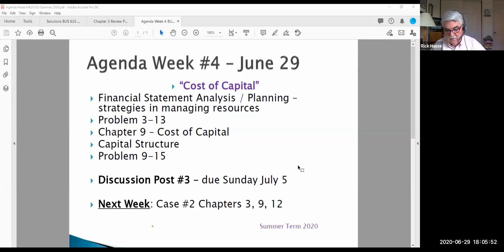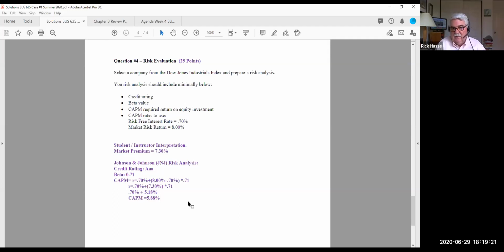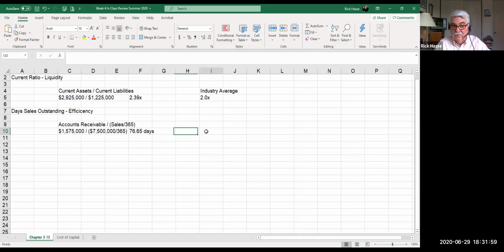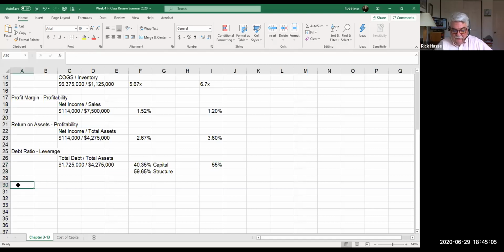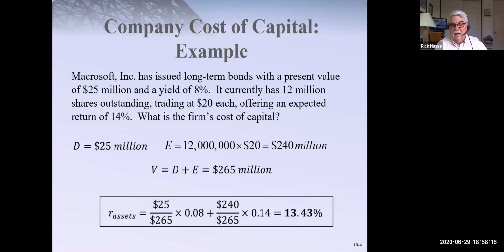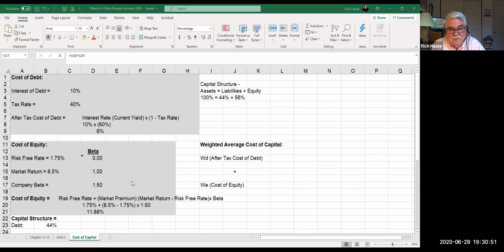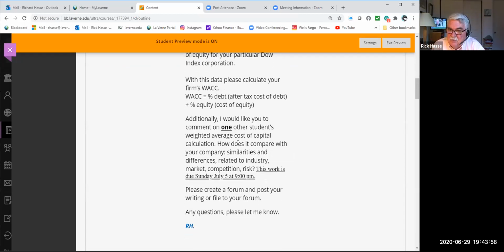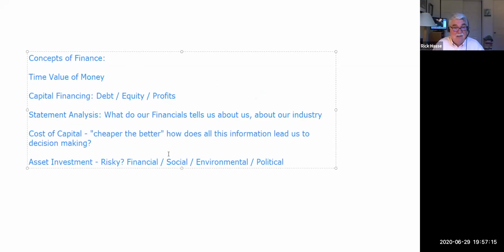BUS 635 Week 4 June 29 Class Recording